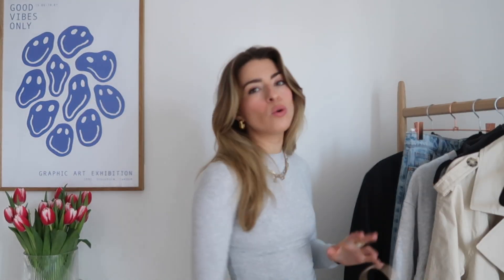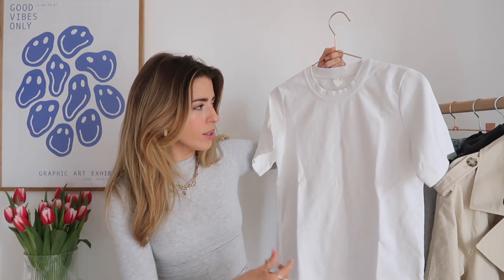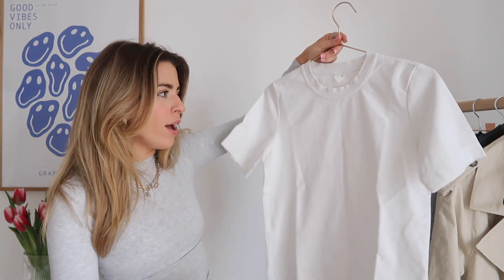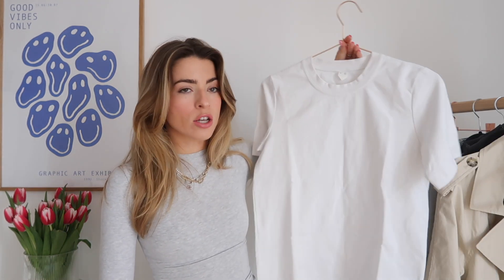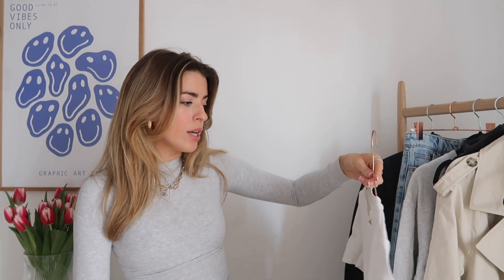SPRING WARDROBE ESSENTIALS // Charlotte Olivia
Hey everyone, spring is here and I wanted to share my spring wardrobe essentials with you! enjoy x

Top (size xxs)
Silver chain necklace
Gold pearl necklace

Arket white tee (size s)
Uniqlo white tee (size XS)
Levis 501 90s (size w24 L30)
Trench coat (size 38)
-  Trench Coat edit
Grey trousers (size XS)
Grey sweatshirt (similar)
Denim maxi skirt (size 6)
Black blazer (size 36)
Coach demi bag
Coach tabby black bag
New balance 530
Adidas spezial
New balance 550